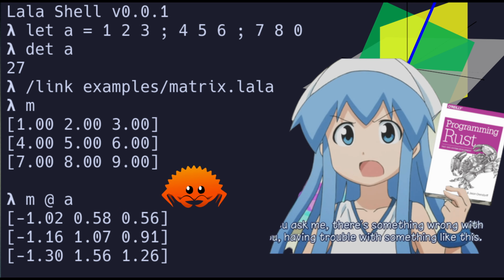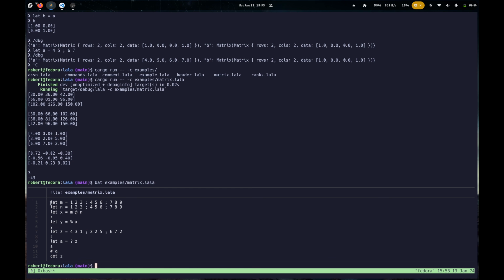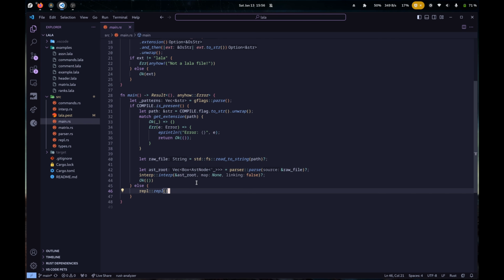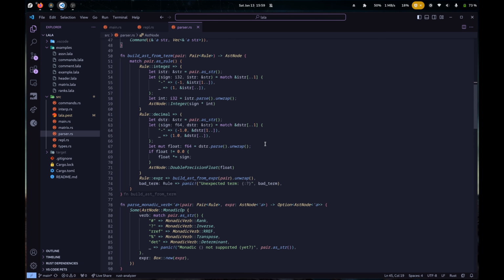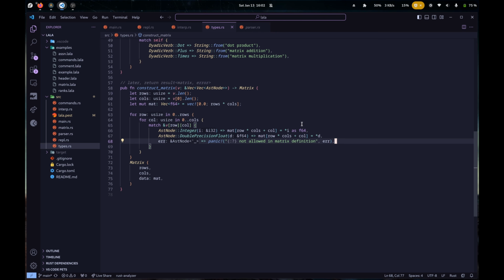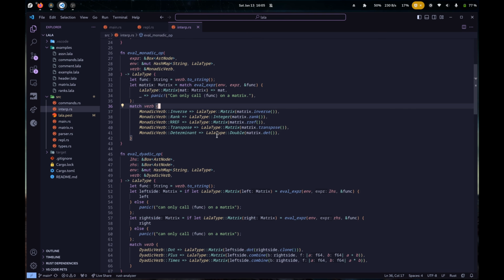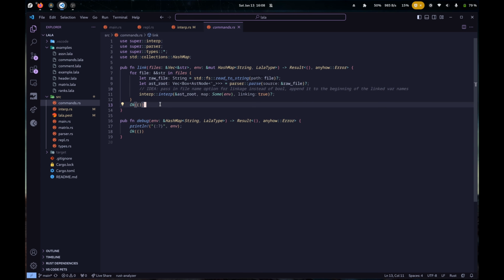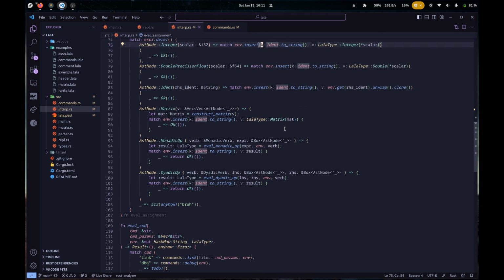Creating My Own Programming Language in Rust: DEVLOG 2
in this video i show the progress made on the interpreter and how i've implemented a REPL and some commands.